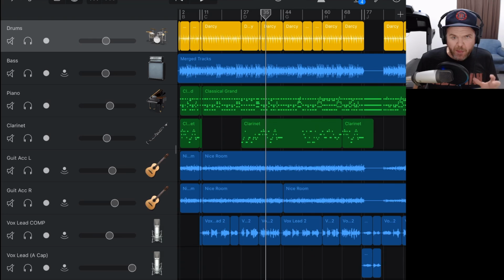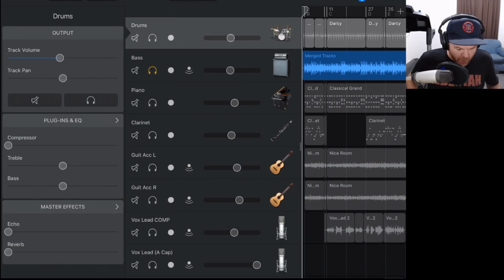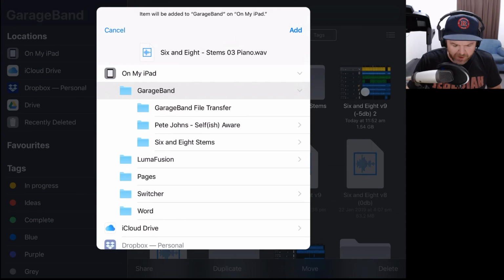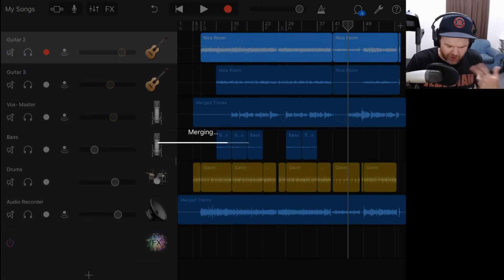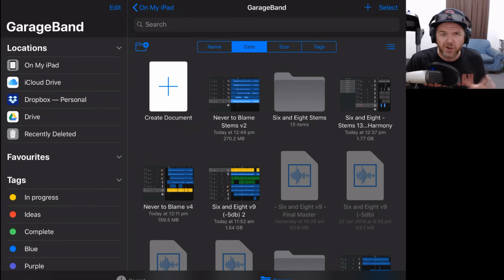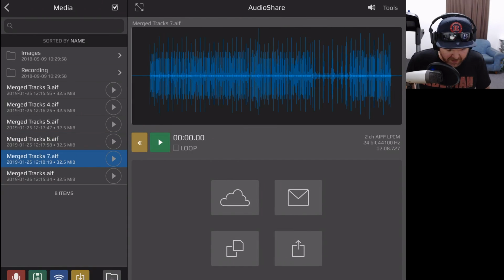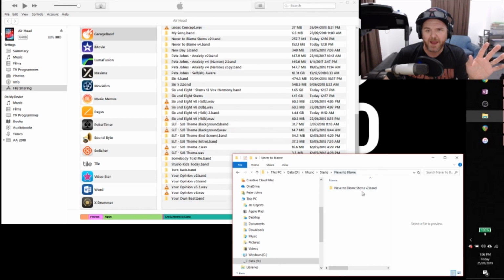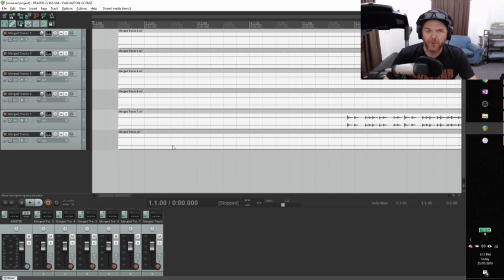How to export stems (individual tracks) in GarageBand iOS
How to export stems (individual tracks) in GarageBand iOS (iPhone/iPad)

Do you want to share your individual tracks from your GarageBand iPhone or GarageBand iPad projects to mix in another DAW or share with another user?

In this one, I show you two different methods for exporting and saving individual tracks from your GarageBand projects, and how to export and share these files.

⏰ Time stamps:
00:00 Introduction
01:04 Setup of the GarageBand project
02:34 Method 1 - Solo and export
02:52 Removing effects and panning
04:07 Rename project file
04:31 Exporting a drummer track
05:37 Exporting an amp sim track
07:40 Create a new folder for stem files
08:56 exporting a virtual instrument track
10:30 Method 2 - merge and copy AIF files
12:35 Remove effects and panning
13:47 Merging individual tracks
16:56 Removing duplicate projects
18:14 Review of stem files
19:10 Zip stem files to an archive file
21:04 Using AudioShare to extract files
24:53 Copy audio files to Mac/PC using iTunes File Sharing
28:38 Importing files in to another DAW